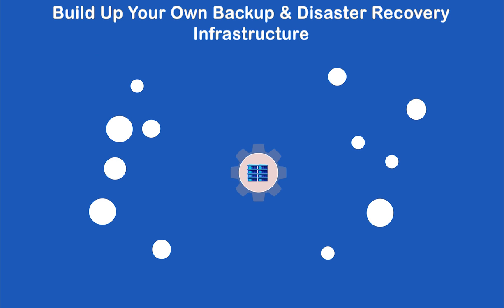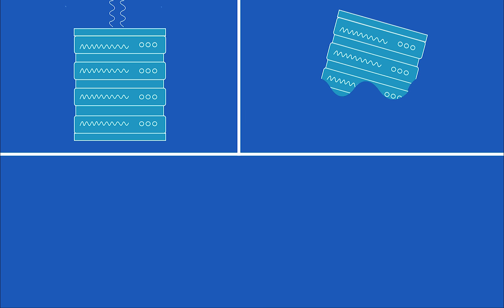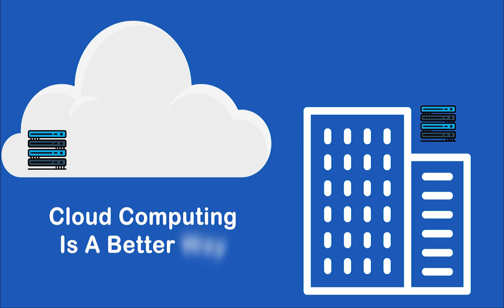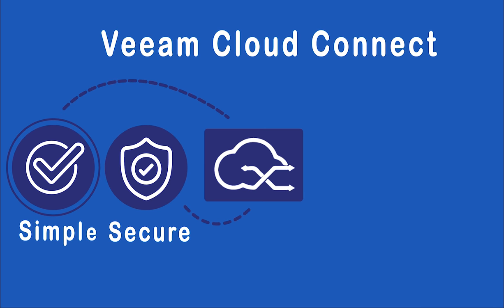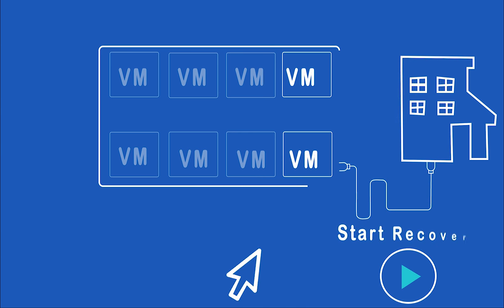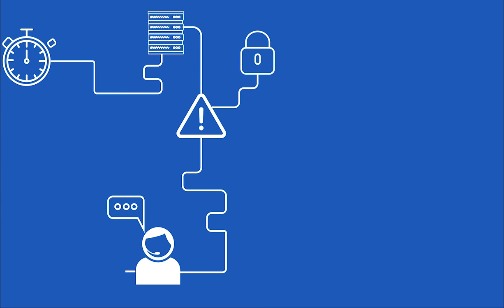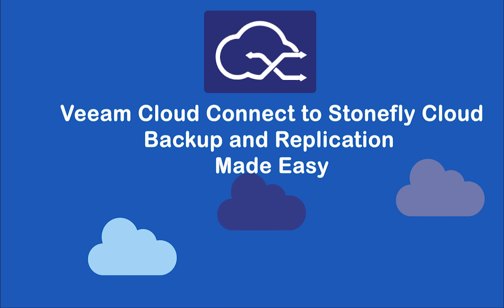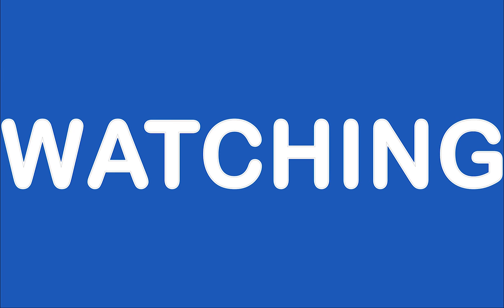Offsite backup and replication to StoneFly cloud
In this era where there is rapid advancement in technology each day, building up your own data center is complex and it requires a lot of money. Additionally, traditional storage has always the threat of downtime. Cloud computing is the sparkling light in the dark. Cloud Computing is a better way to run your business. Veeam cloud connect backup and replication to stonefly cloud is different secure, simple, fast and reliable. You can scale up or down whenever you need. Additionally, your data is available offsite as a way to recover from any type of issues. Veeam cloud connect makes it easy to extend availability to the cloud. Backup and replication made easy with StoneFly.